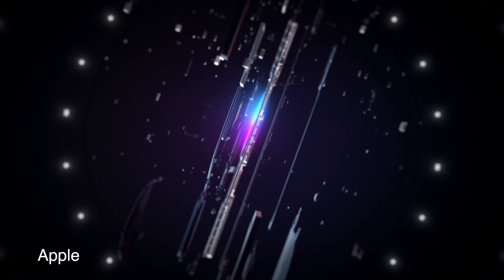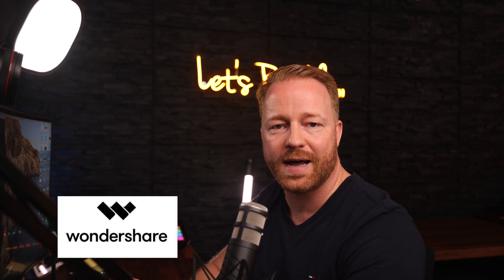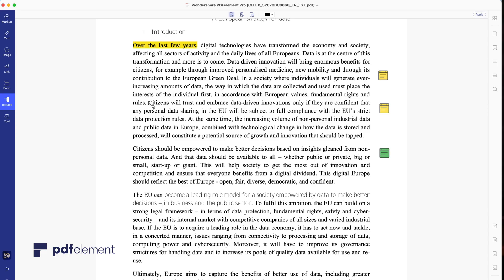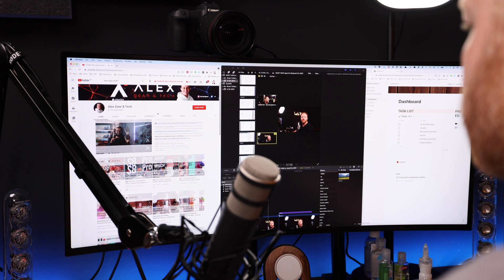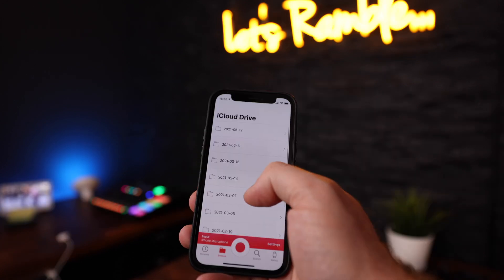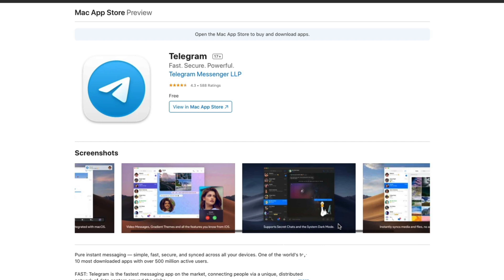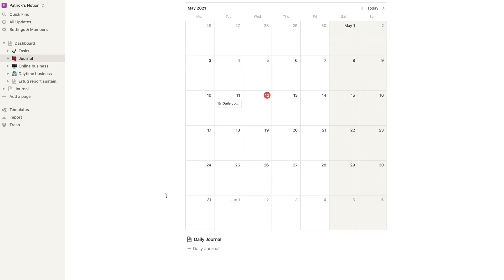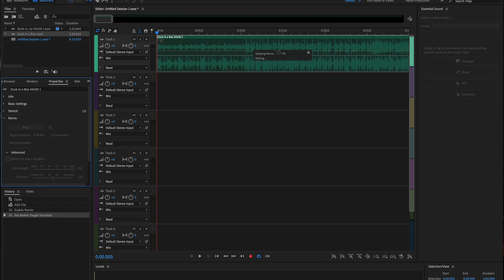The MUST HAVE apps for Macbook Pro 2021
04:55 What's on my Mac 2021! Here's my list of MUST HAVE apps for Macbook Air or Pro (and of course also the best 2021 Mac Mini Apps)! ** Up to 50% OFF on PDFelement Desktop: (kindly sponsored by Wondershare!)

🔥 M1 MACS are dropping in price!

PDFelement – the easiest way to create, edit, convert, and annotate forms and documents.

TIME STAMPS

00:00 Intro
01:40 Wondershare
03:40 BetterSnapTool
04:55 Alfred
05:33 Just Press Record
06:10 Google Docs
07:00 WhatsApp
07:20 Telegram
07:45 Skitch
08:15 Notion
09:05 Screenflow
09:40 Adobe Lightroom
09:50 Adobe Audition

** ALL MY FAVORITE TECH PRODUCTS: